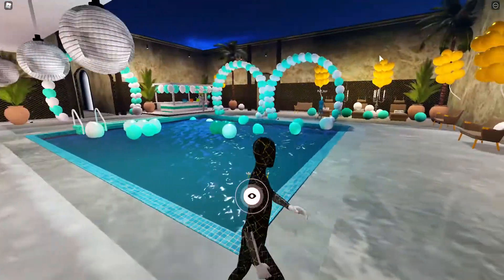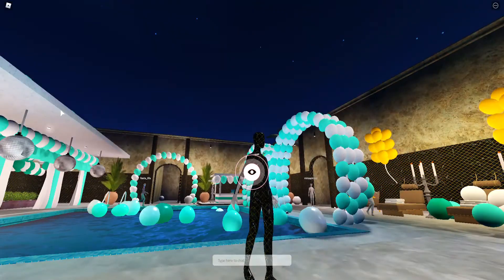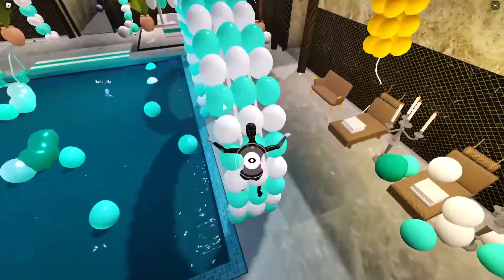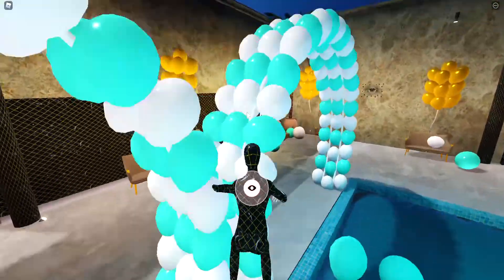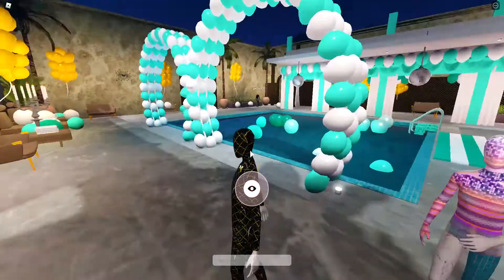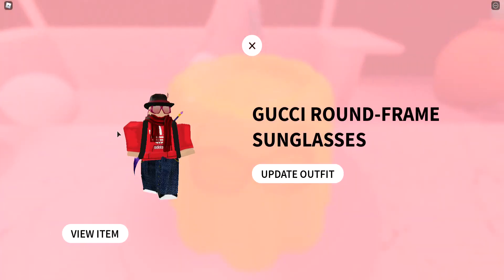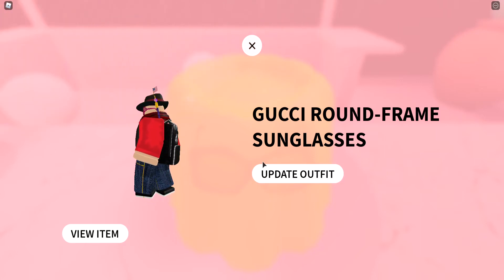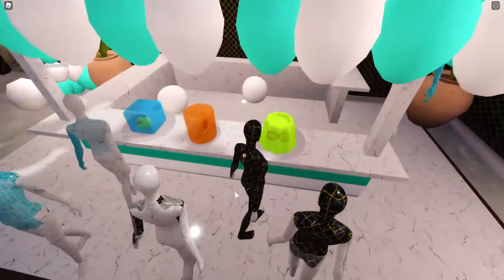How to get the gucci round frame sunglasses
wow very gucci

conor's video

the game

get it before the event ends